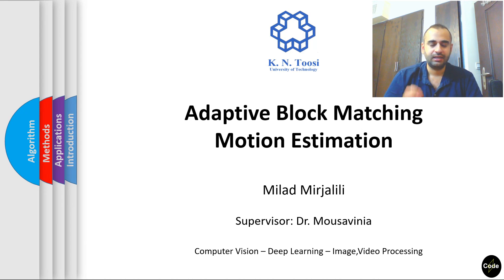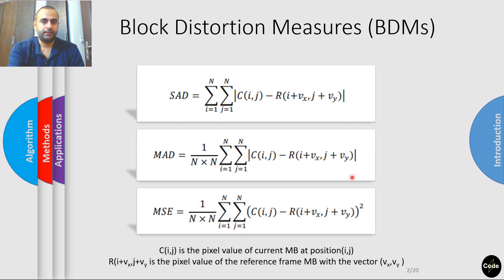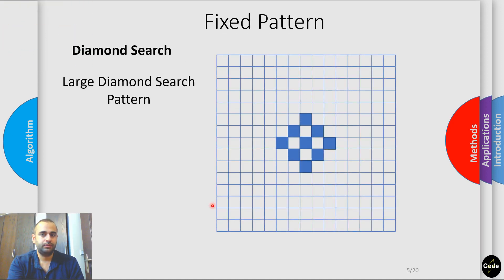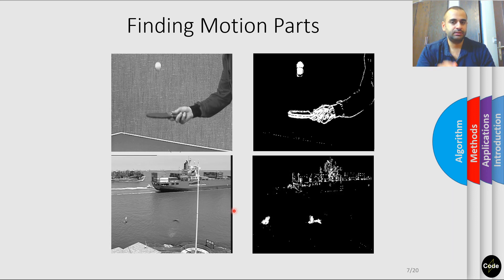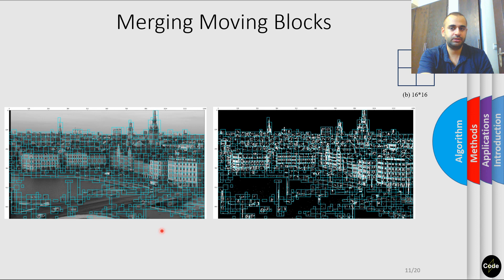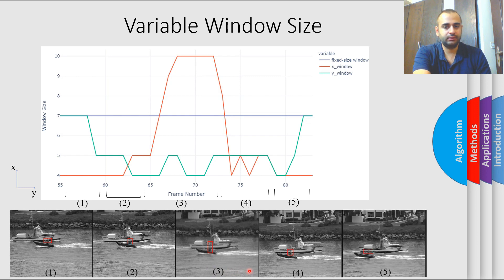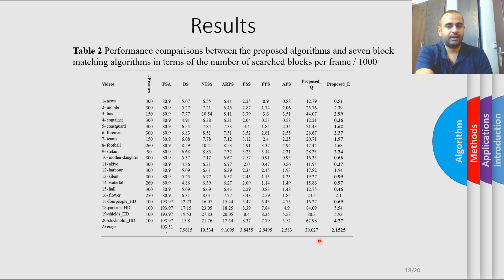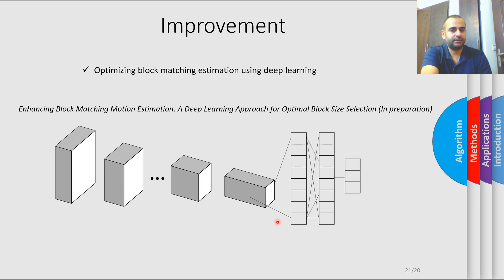Block Matching Motion Estimation (My research project)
In this video, I will talk about my research project (Block Matching Motion Estimation).